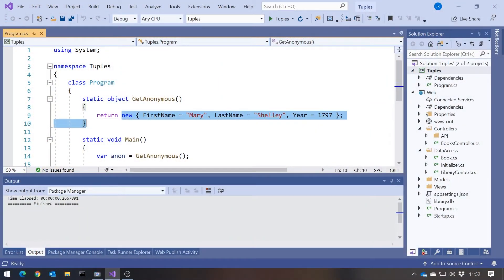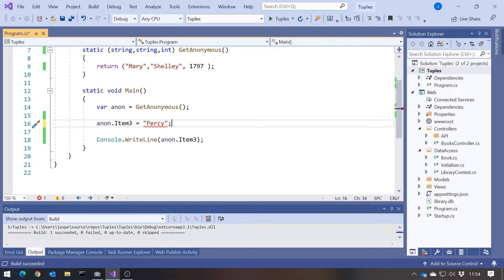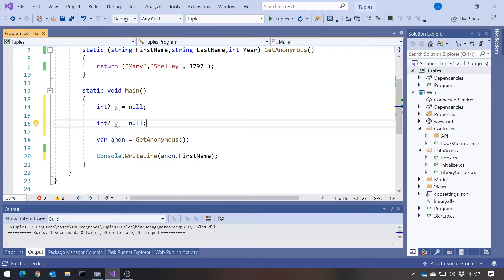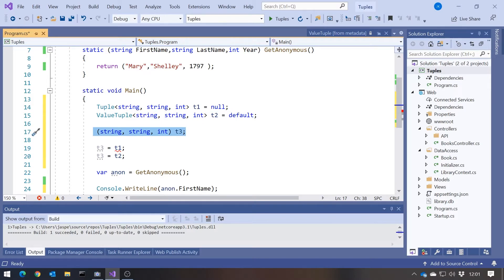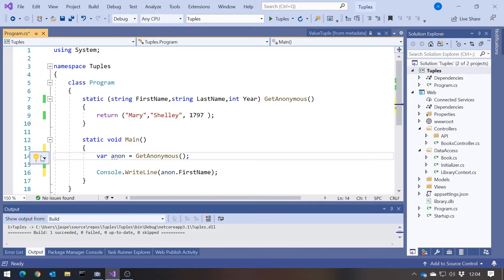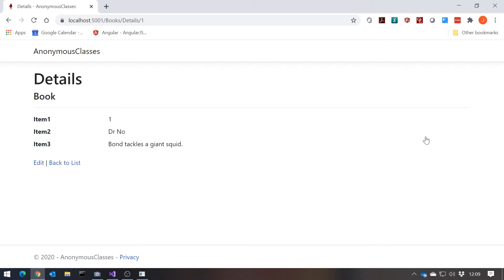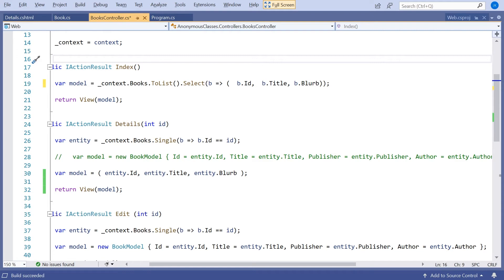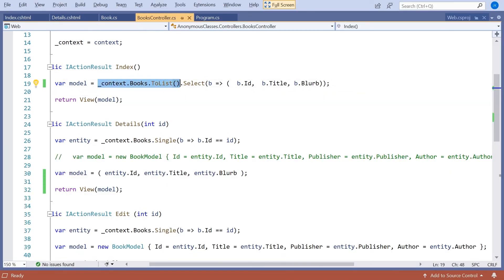C# Tuples Part 1 - On-the-Fly Types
Coding Tutorial: Let's talk tuples, and why you can't use them with Entity Framework - except when you can.